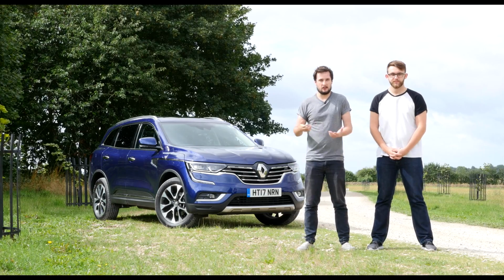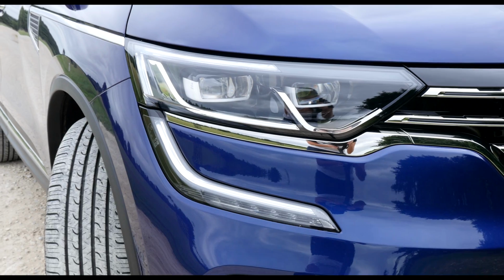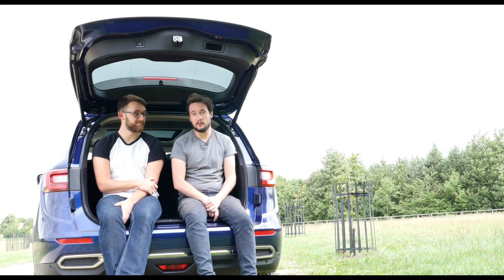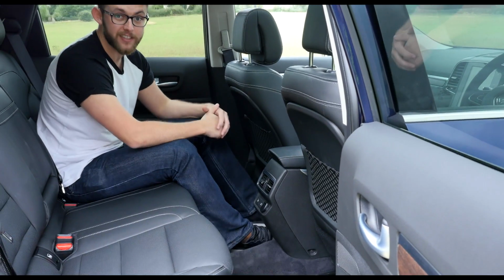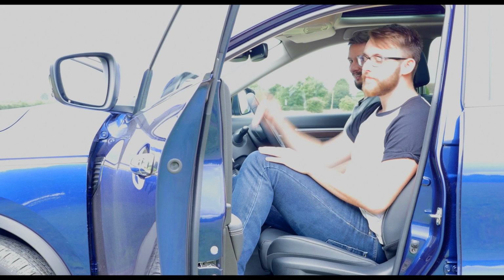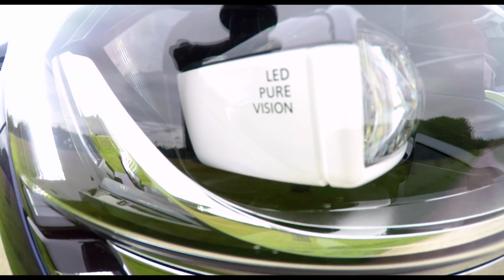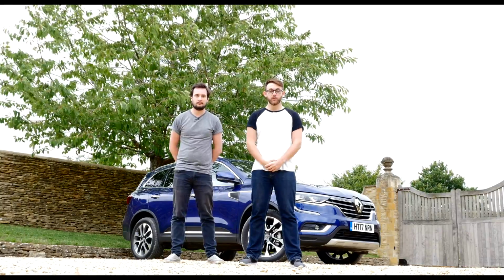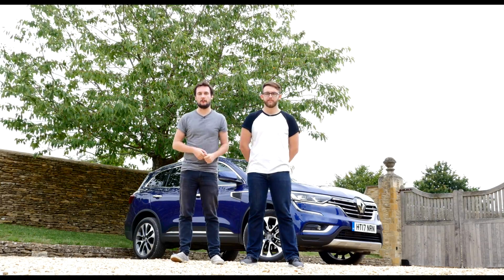2017 Renault Koleos First Drive – Top 10 Things You Need To Know About The Koleos – Car Keys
SUVs and crossovers are all the rage these days and virtually every single car maker now has at least one, or at least has plans for one. That means that the market is quickly becoming overstuffed, and the gap between family SUVs and premium models is rapidly narrowing.

The all-new Renault Koleos enters the market at this critical time and attempts to bridge the gap between the likes of its own Kadjar sibling and high-end stuff like the BMW X3 and Audi Q5.

Is the new Renault good enough to stand out in such a highly-competitive market? Here are the top 10 things you need to know about the Koleos.